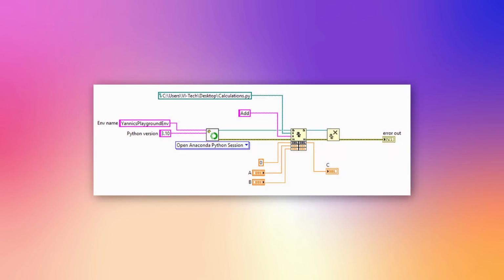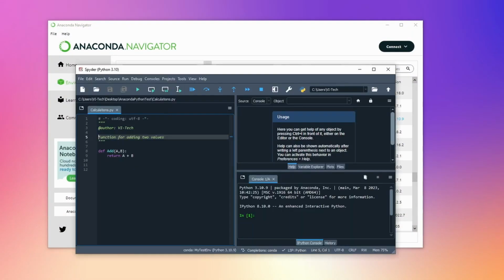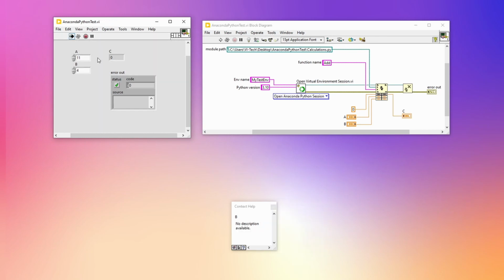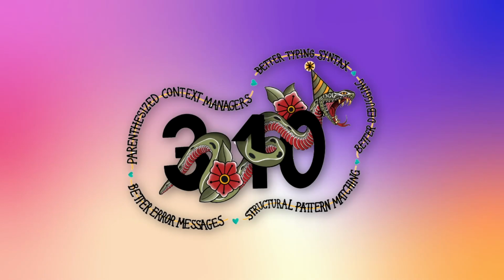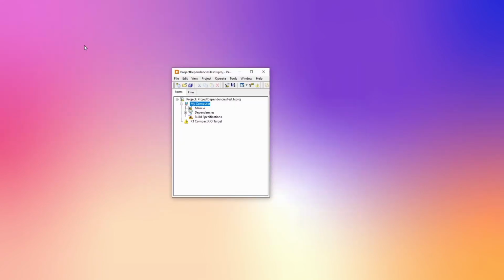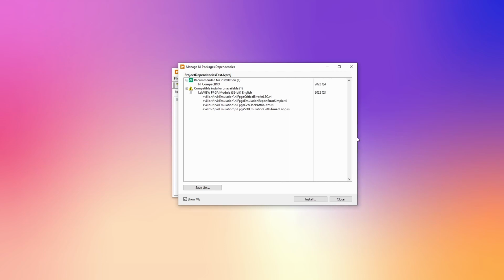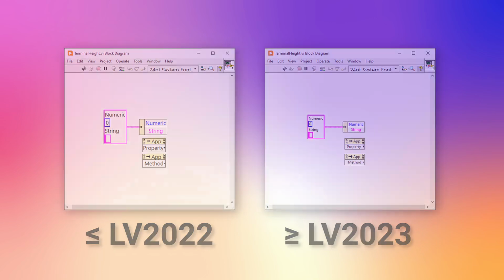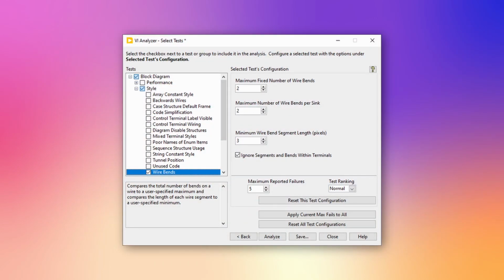What's new in LV2023 Q1 | Did You Know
In this Did You Know, we show you the new features of LabVIEW 2023 Q1

CHAPTERS
00:00 Logo
00:10 Introduction
00:26 Python Virtual Environments
01:20 Manage Package Dependencies
01:51 Terminal Height
02:31 Customize Applications On Linux
02:56 macOS 13 Support

Created By:
Bas v. Etten